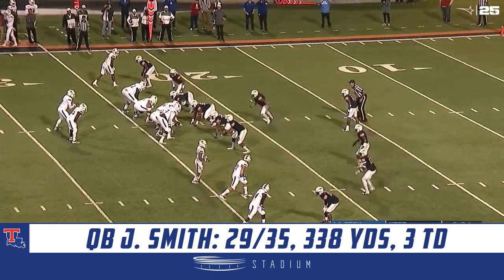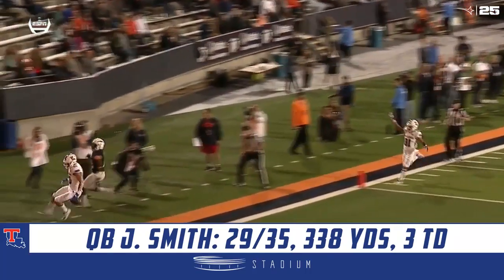J'Mar Smith Highlights: Louisiana Tech vs. UTEP (2019) | Stadium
Louisiana Tech QB J'Mar Smith completed 29 passes for 338 yards and three touchdowns in the Bulldogs'  42-21 rout over UTEP. Check out the top plays from La Tech's QB in their Week 9 victory.